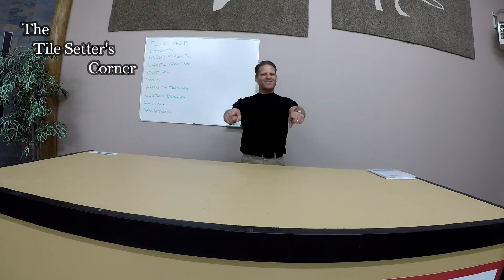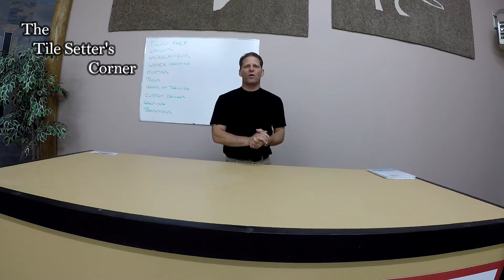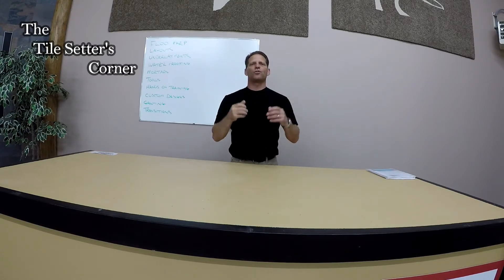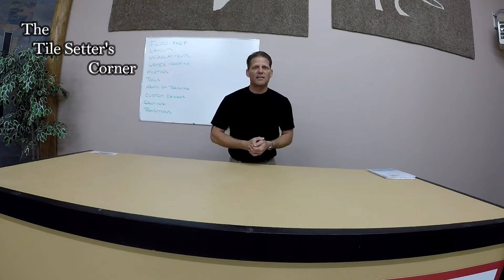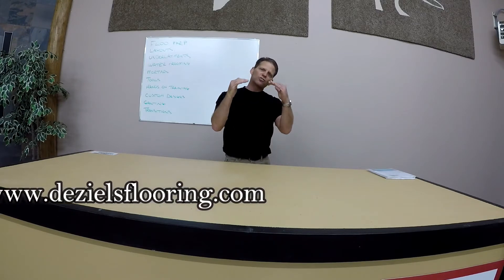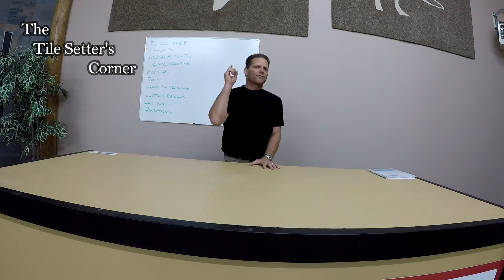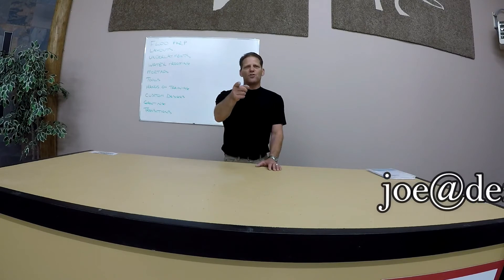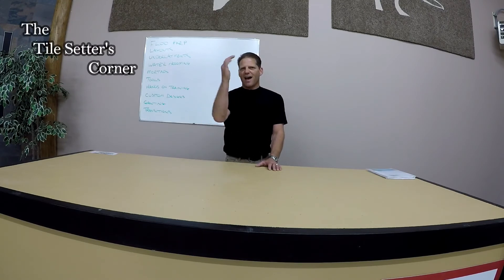Tile training Center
Grand opening one day blowout offer.  Learn how to tile with a red seal certified professional.  Custom designs, tips and tricks of the trade, lay outs, etc...